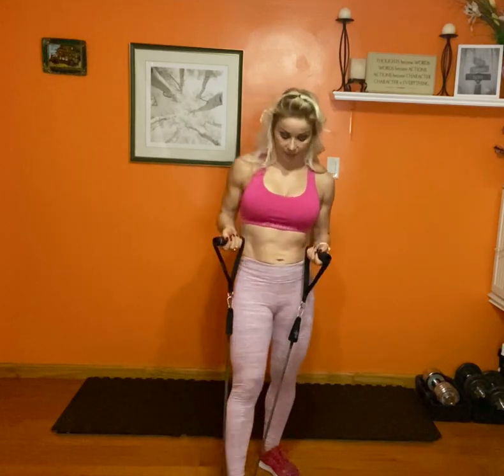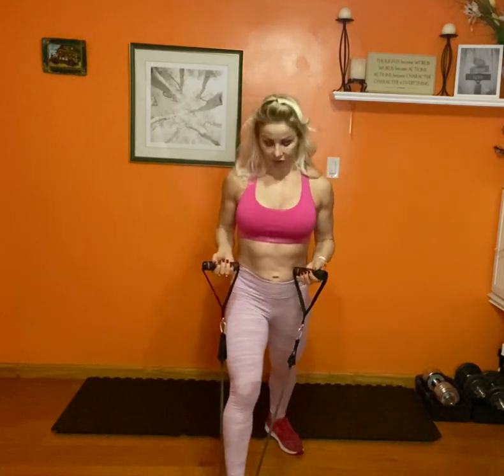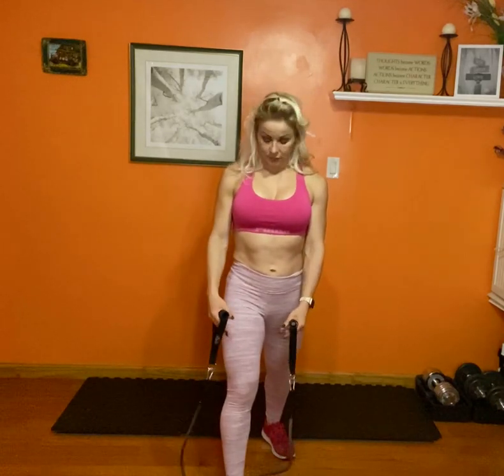Band Shoulder Press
This video shows how to do Shoulder Presses with resistance bands. The Shoulder Press is a shoulder exercise that strengthens your delts.